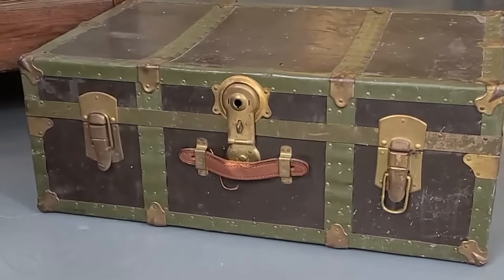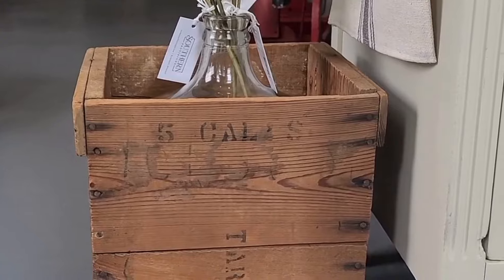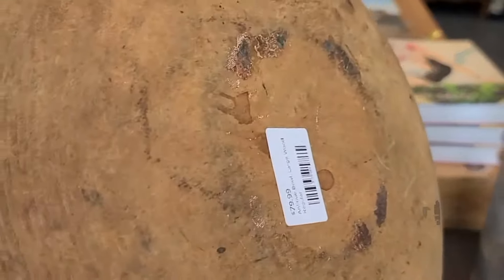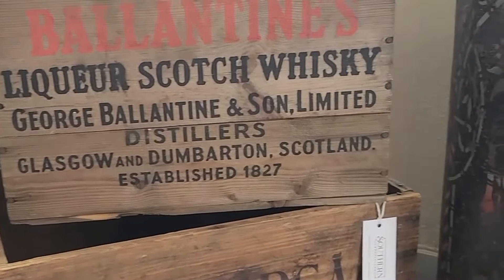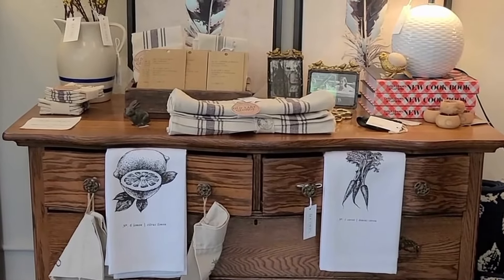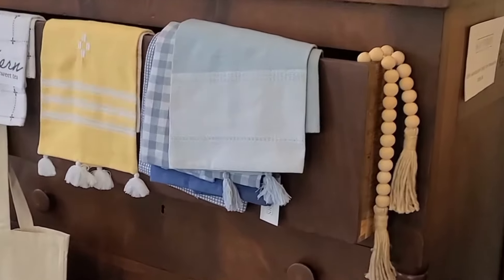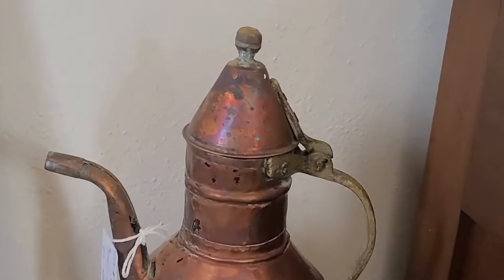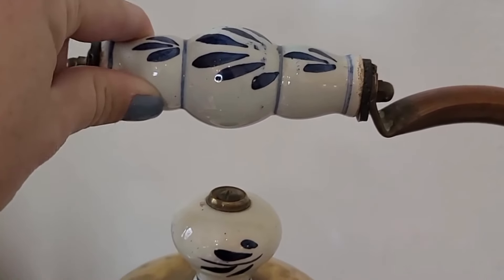Antiques Currently In Stock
Take a quick tour of some of our unique and one-of-a-kind antiques at the shop!